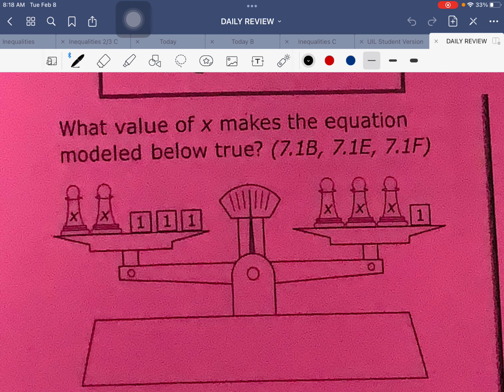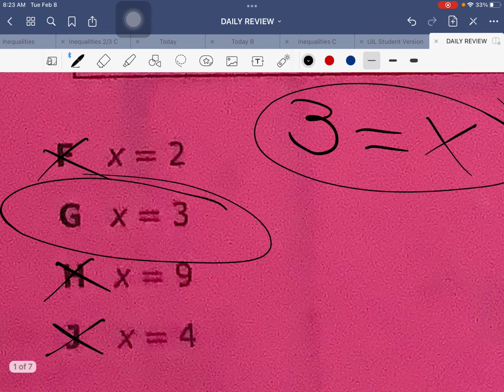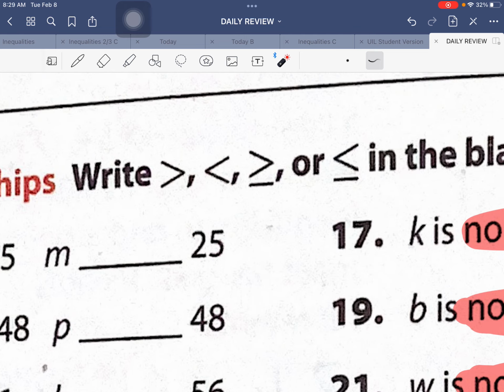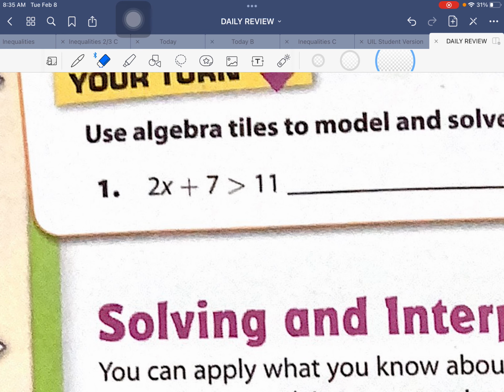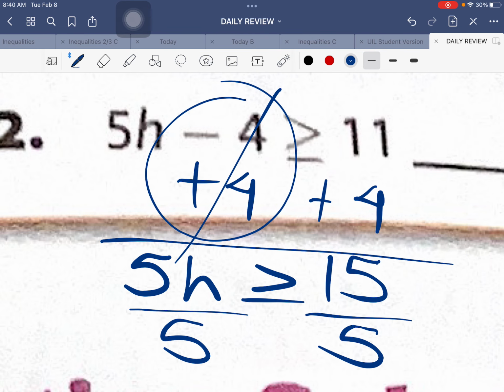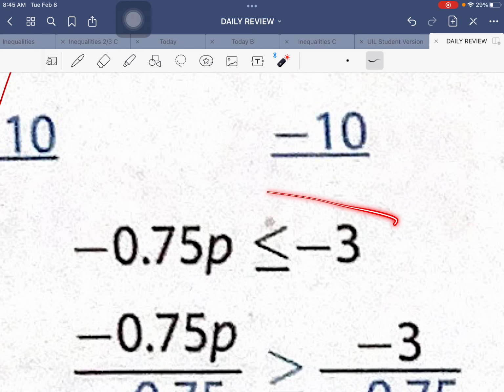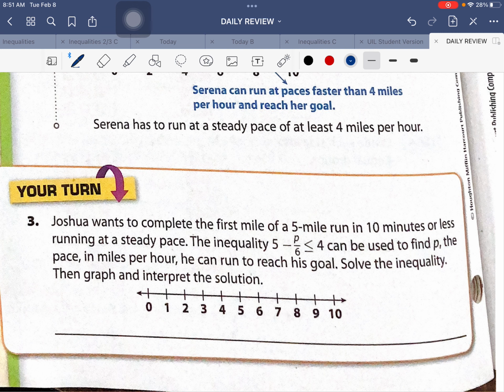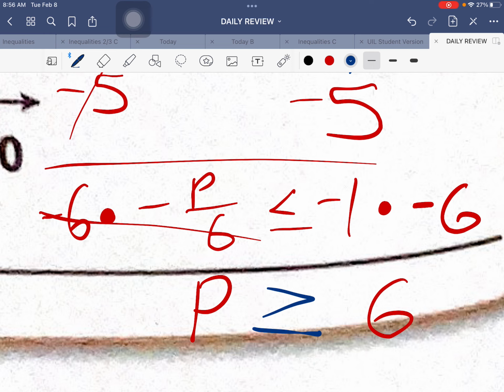Solving Inequalities 1st Period (Part 1)